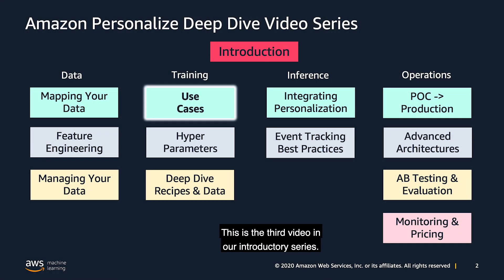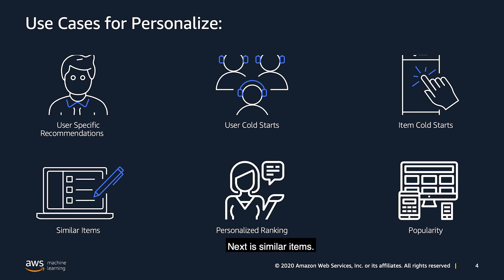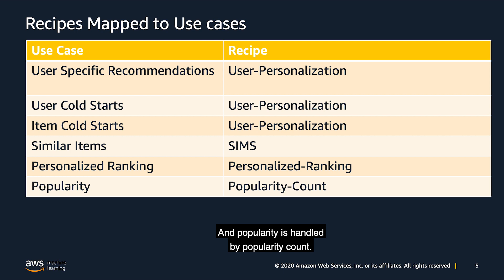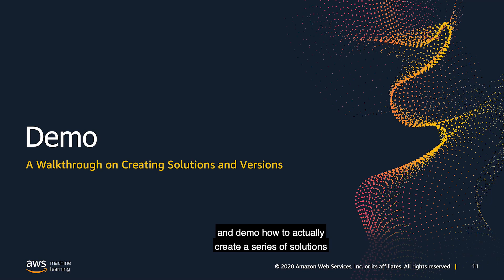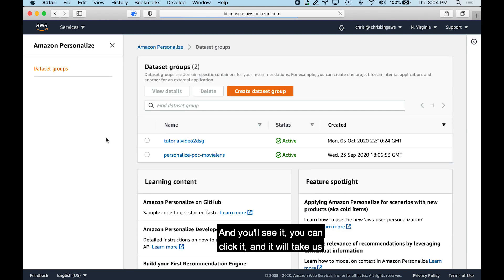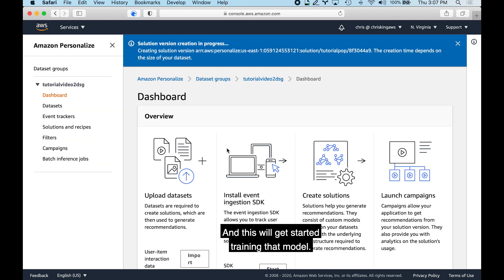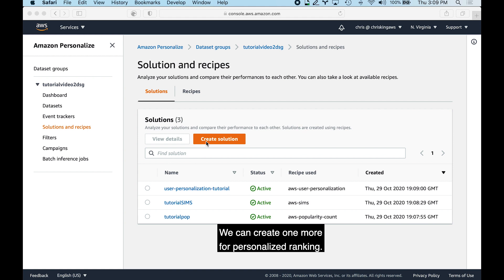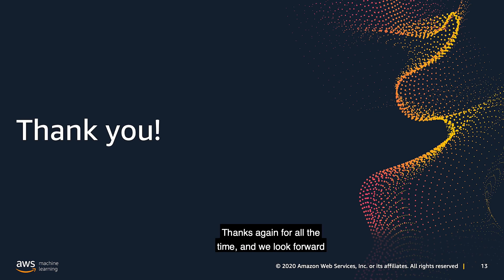Solving Real World Use Cases with Amazon Personalize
In this video we will explore how Amazon Personalize helps you solve personalization business problems.